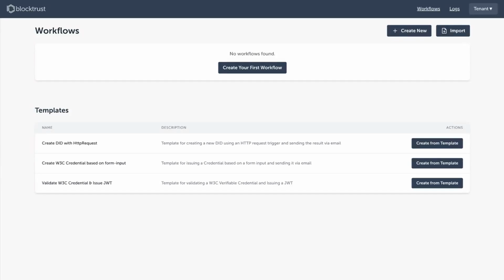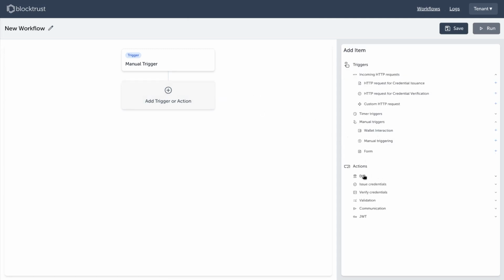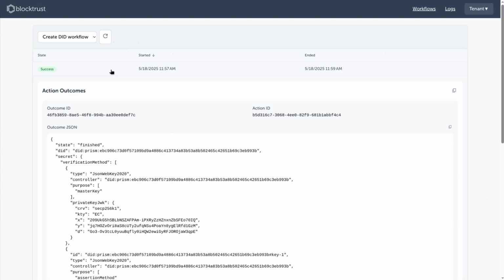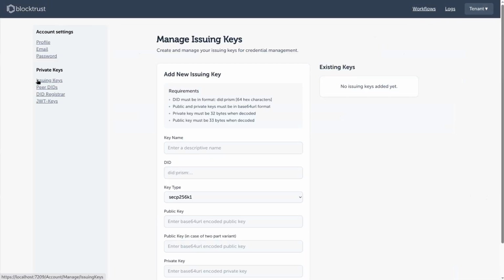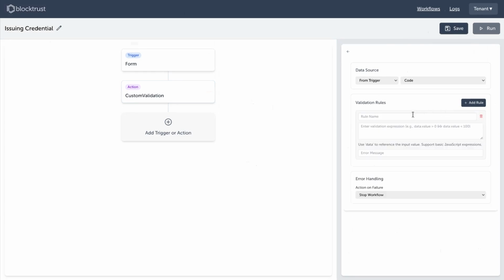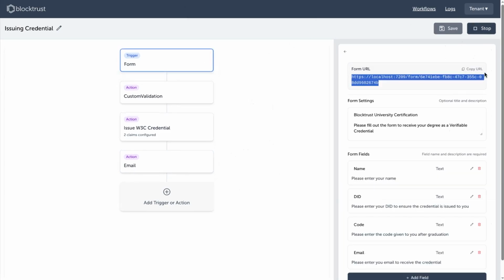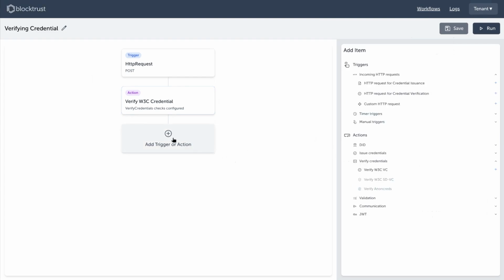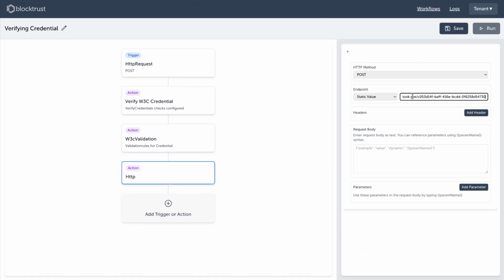Blocktrust Credential Workflow Platform - Feature overiew